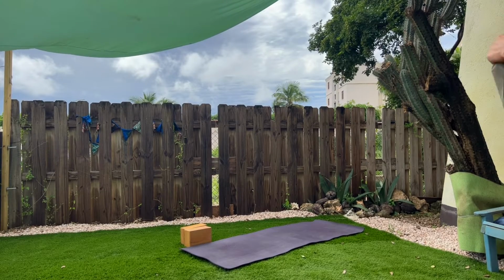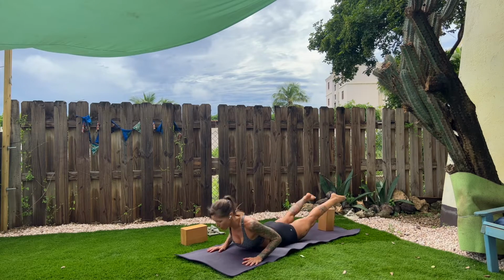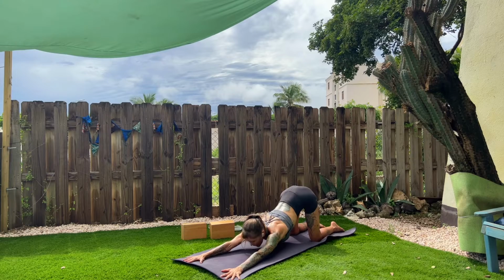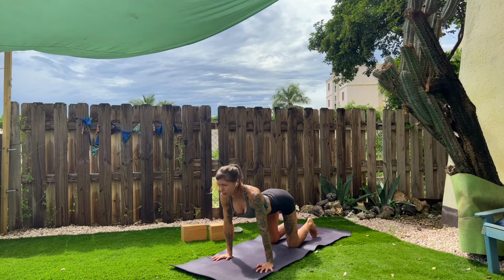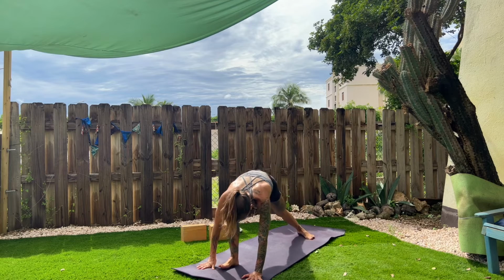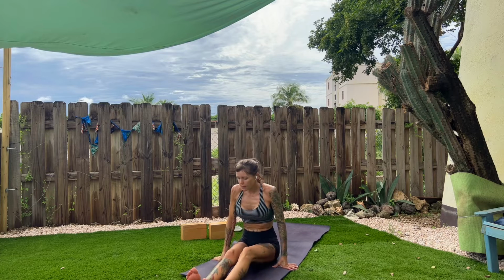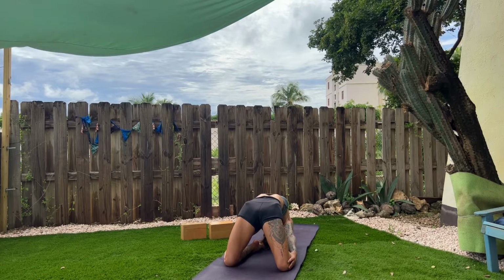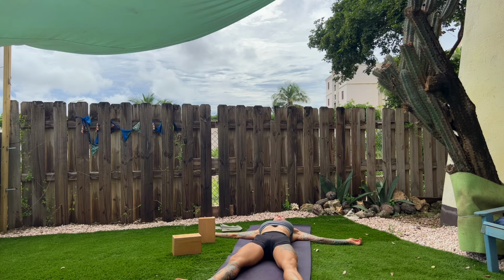Backbends: A short mobility & asana practice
A simple backbend sequence that begins with mobility and flexibility warm ups before transitioning to more traditional asana. Have blocks and a resistance band or yoga strap. Headstand, shoulder stand and a deep backbend are included in this short sequence, protect yourself and go at your pace and within your capacity. Growth takes time.

To learn how Sarah can help you transform your life and become a more joyful you,